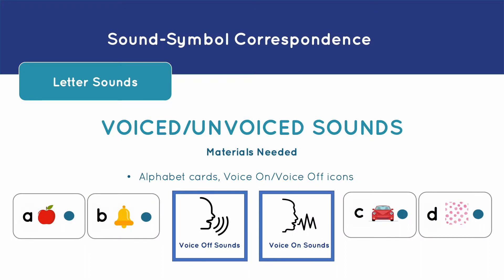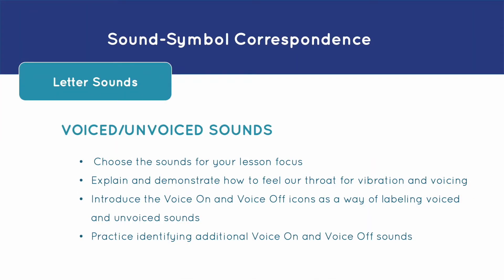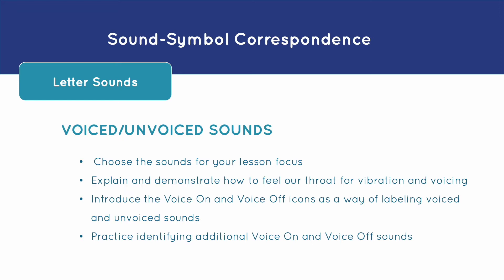Sound Wall: Voiced/Unvoiced Sounds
Lesson Objective: Students will be able to differentiate sounds that are voiced or unvoiced by feeling vibration in the throat.
To download the lesson plan with materials, copy and paste this link to your web browser: